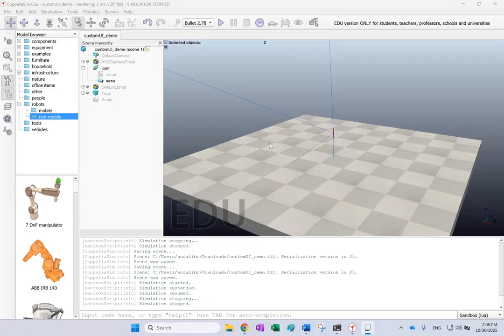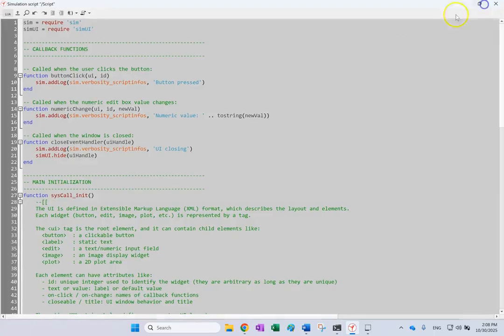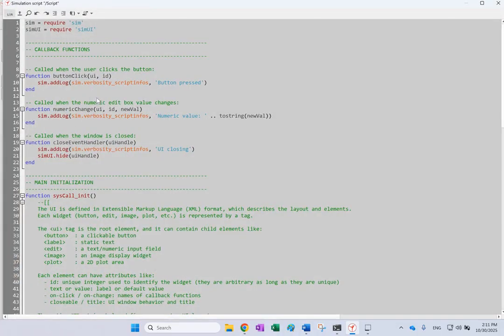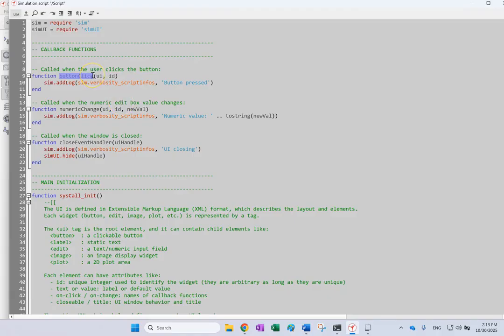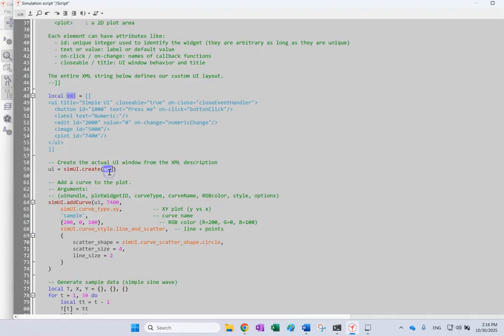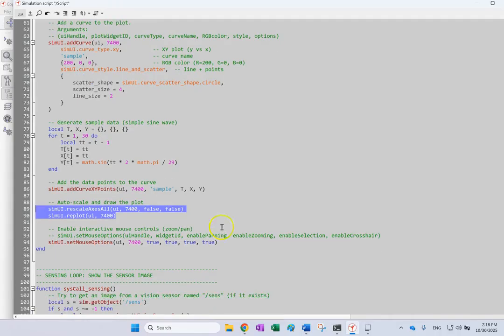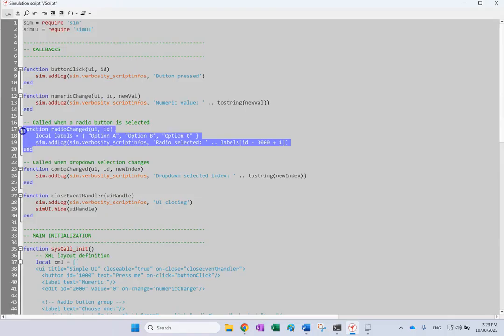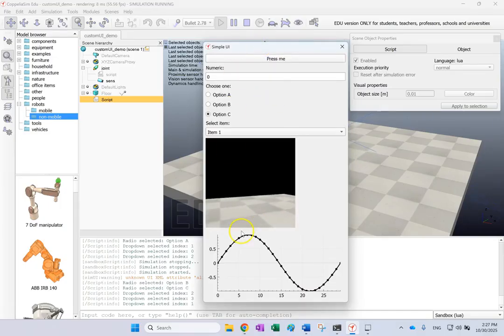Creating a Custom UI in CoppeliaSim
Creating a Custom UI in CoppeliaSim is demonstrated in this video.